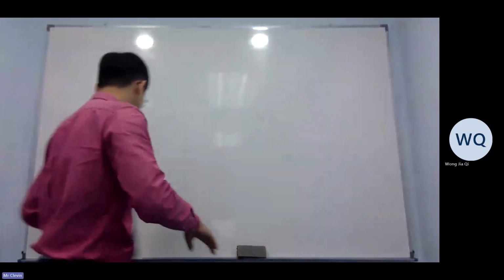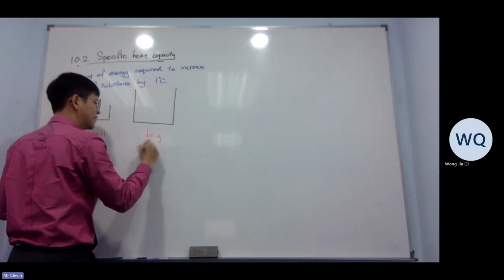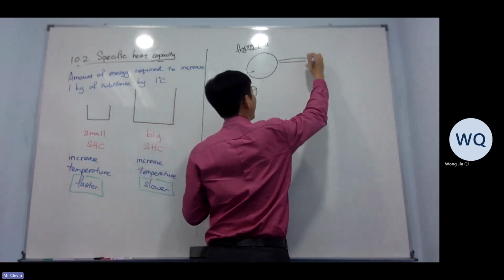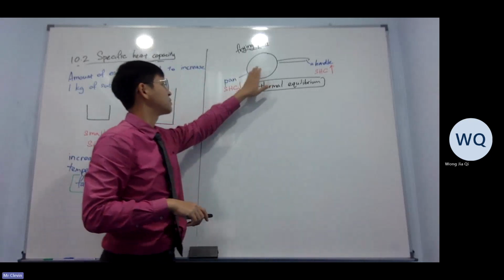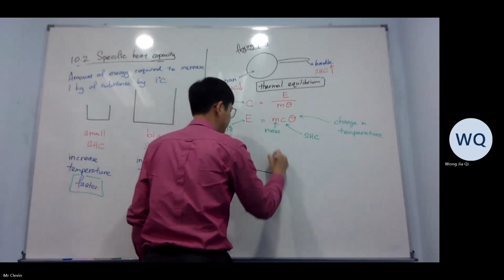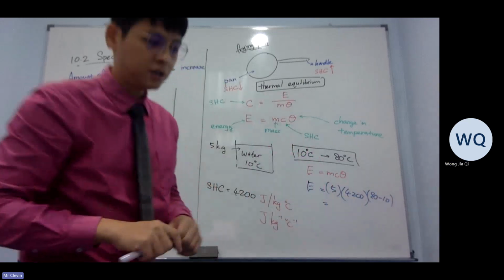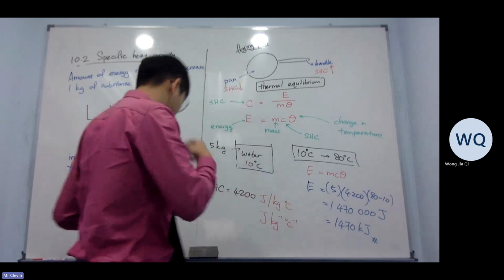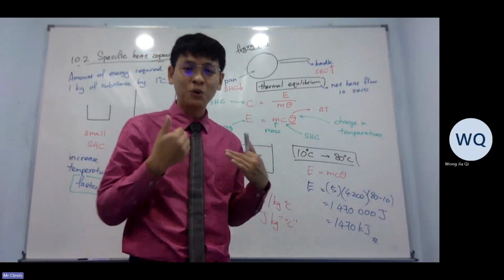C10.2 Specific heat capacity